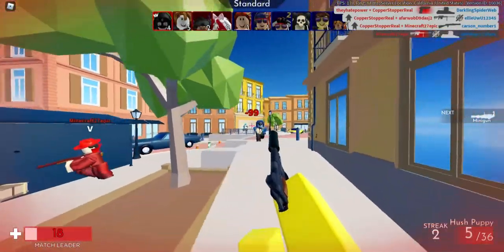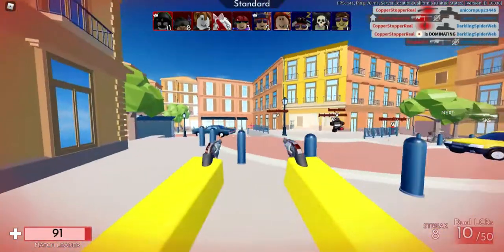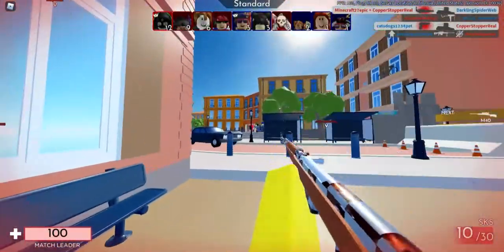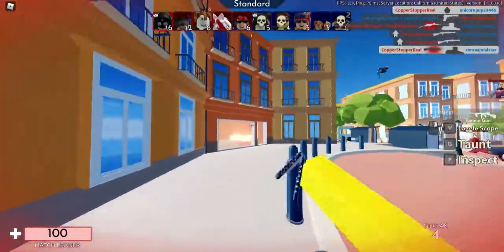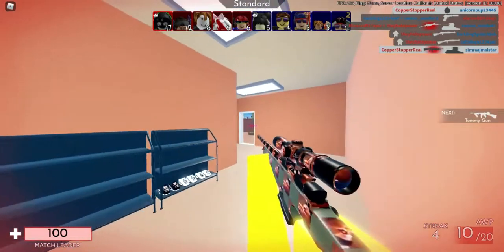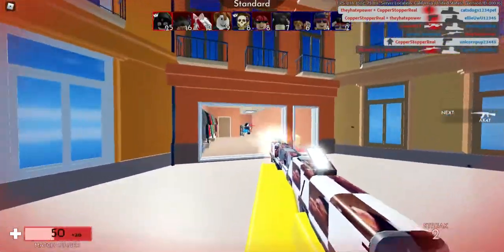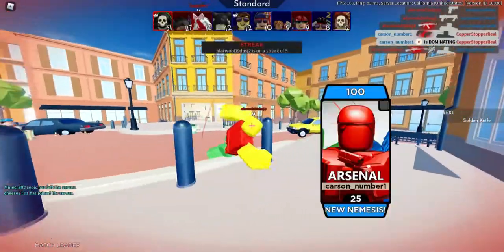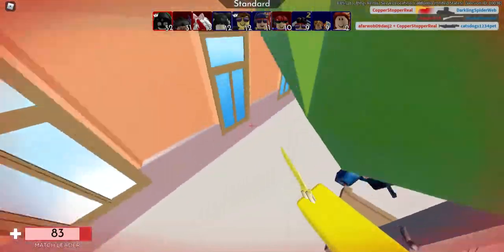3 Reasons Keyboard Is Better Than Controller In Arsenal (Roblox Arsenal)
These Are Basically My Opinions So Ya Also Didn't Spend A Lot Of Time Editing this So Sorry If Its Bad